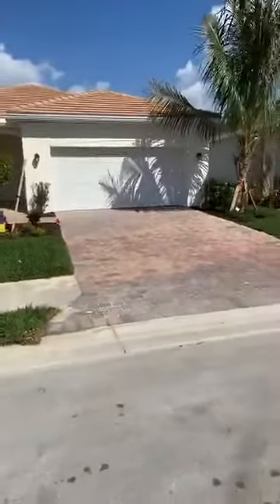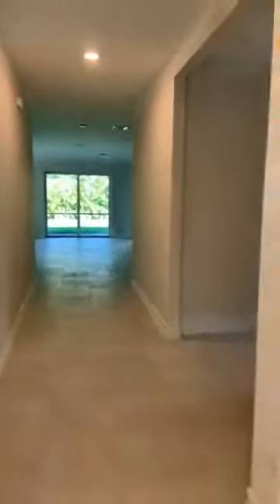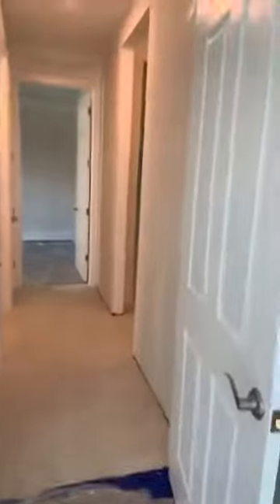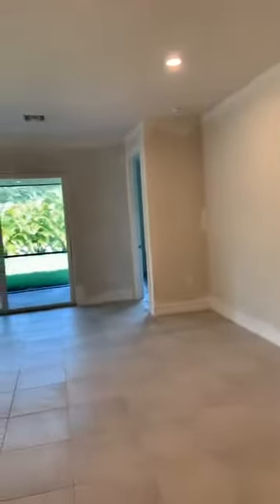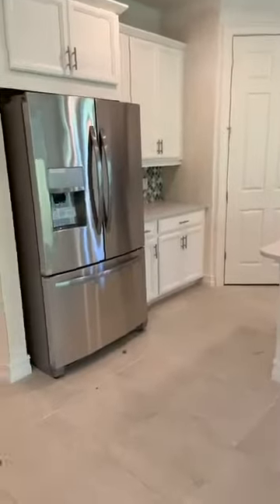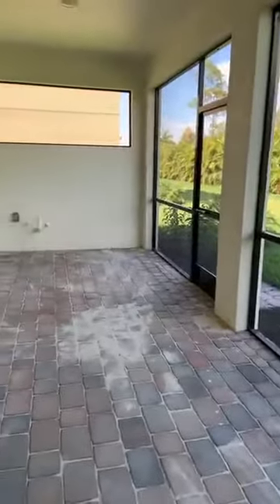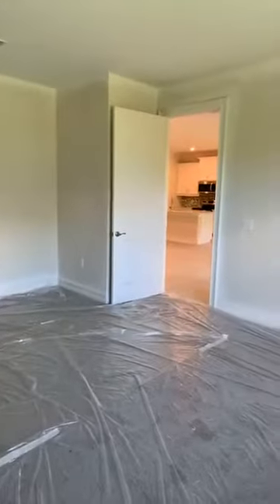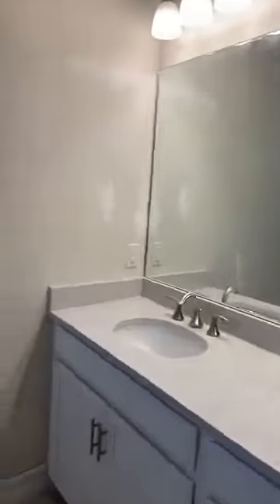Episode 8: The Niesman Team SWFL Quarantine Home Tours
Hi Everyone! Welcome back to another awesome Home Tour at Fort Myers with The Niesman Team at Keller Williams Realty. We are touring vacant listings throughout Southwest Florida to showcase the beautiful homes that are now available for those looking to make a move or investment. Let us know if you have questions about any of the homes showcased or if you would like to schedule a private virtual tour. Let’s appreciate this beauty together!

Hope you enjoy our channel! Cheers!